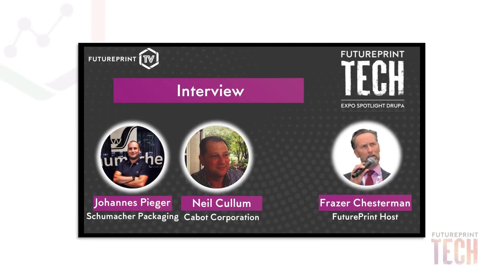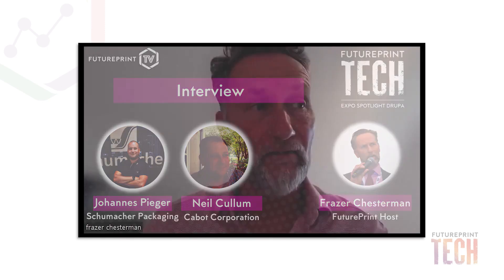FuturePrint TECH Expo Spotlight DRUPA - Cabot & Schumacher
Frazer Chesterman talks to Johannes and Neil about DRUPA. During the podcast, these key global players will unravel the driving forces propelling the inkjet revolution forward, examining how inkjet technology is reshaping the landscape of digital print, accelerating production timelines and unlocking a range of benefits including sustainability aspects. Secure your spot today and be at the forefront of the packaging inkjet revolution.